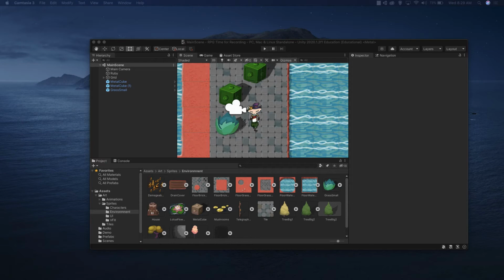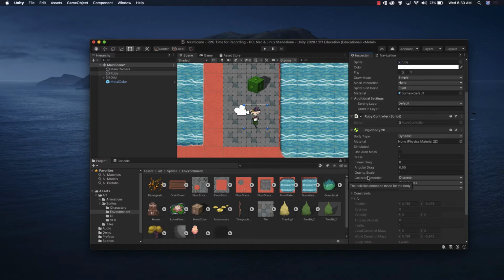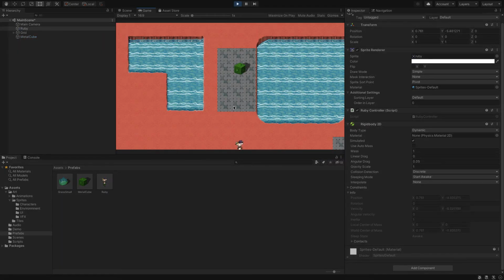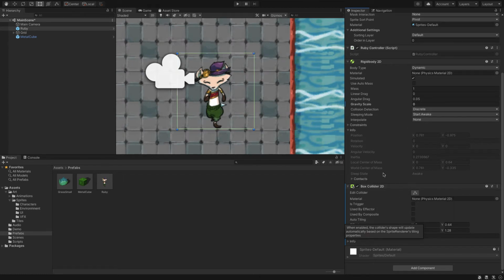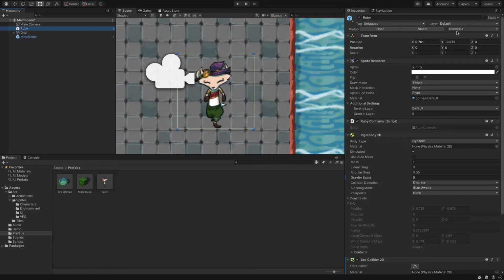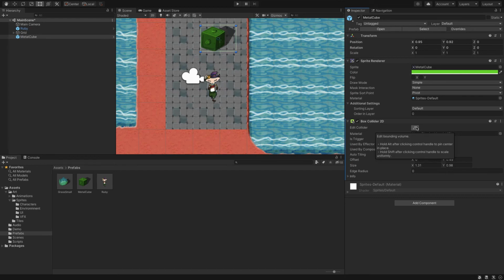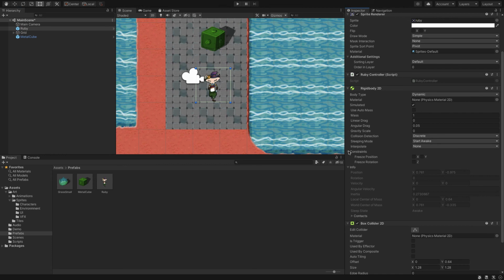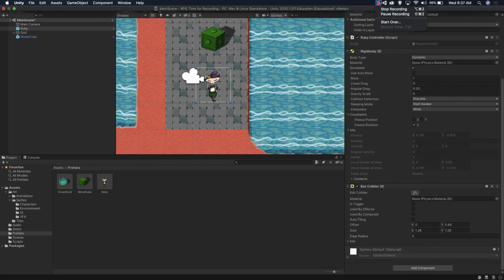Simple RPG Lesson 6 Physics and Box Colliders